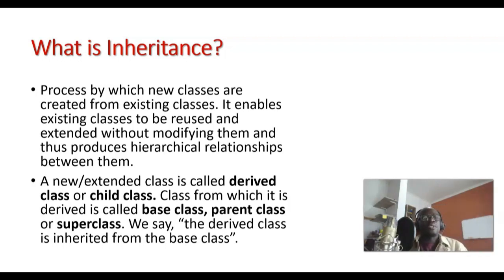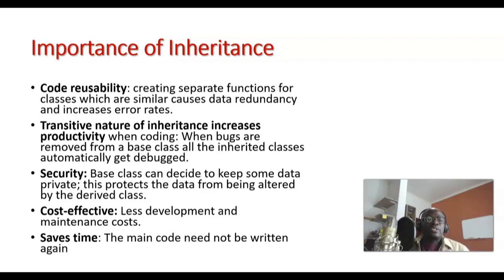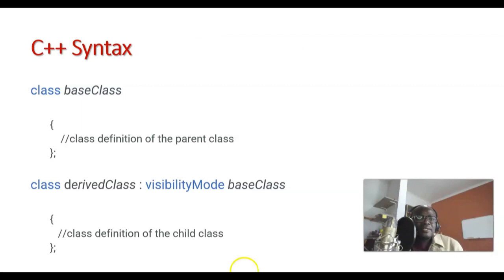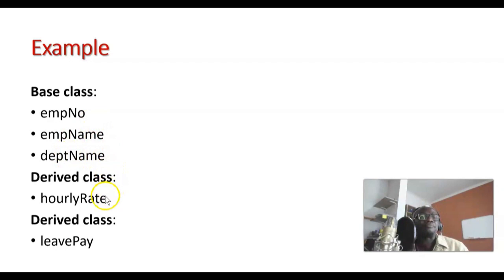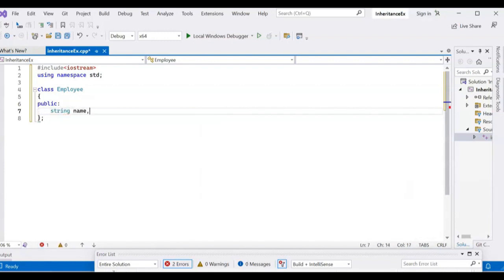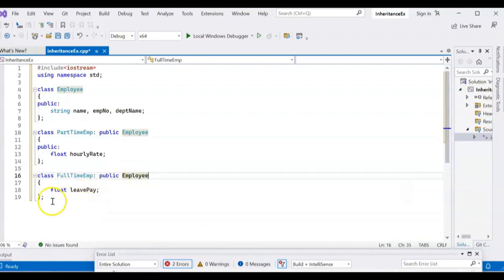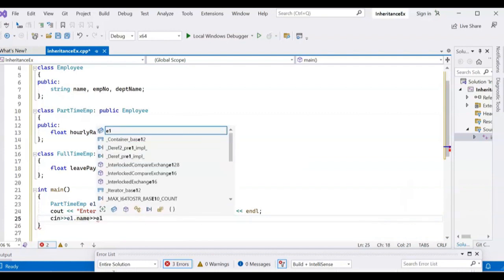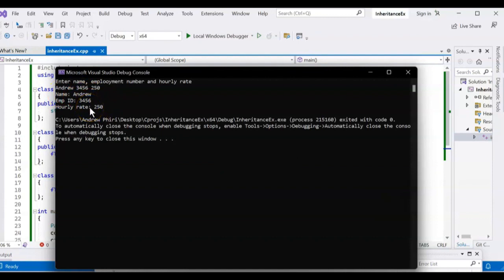Inheritance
Computing with Andy